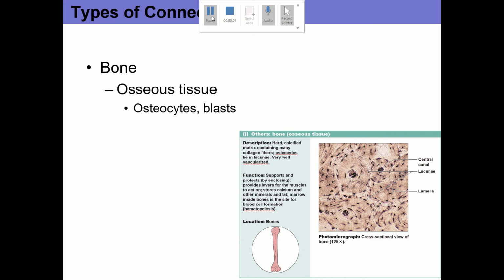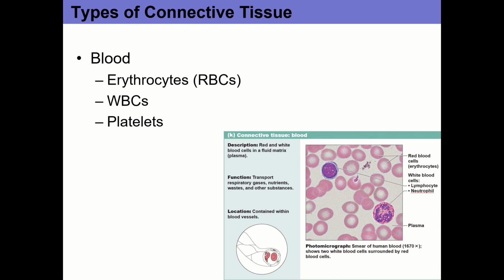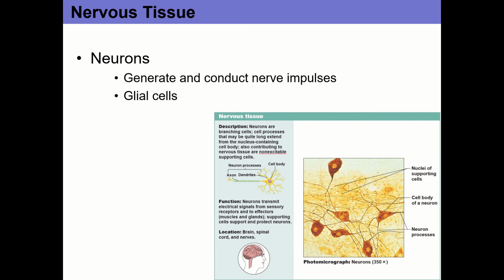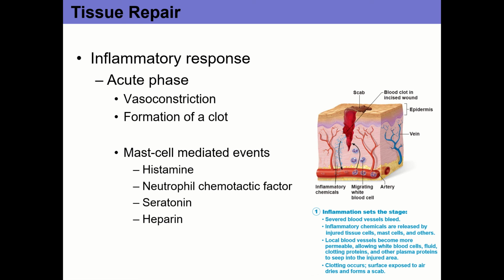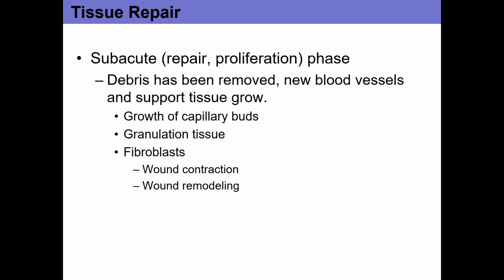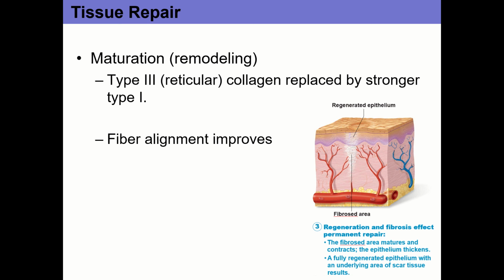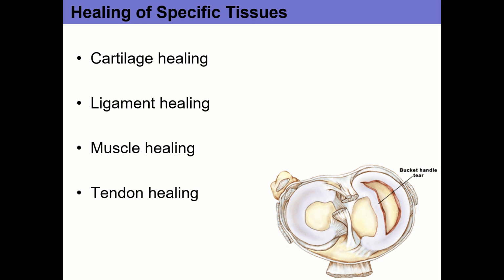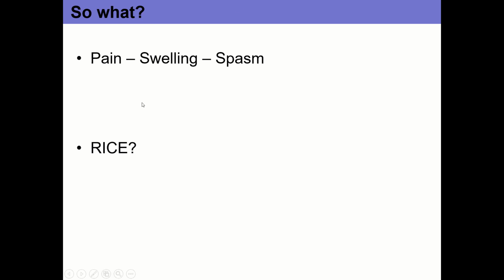PEPROF 202 - Tissue, Part 3